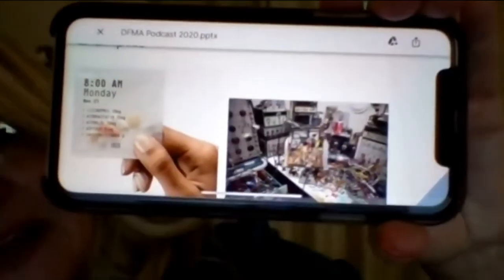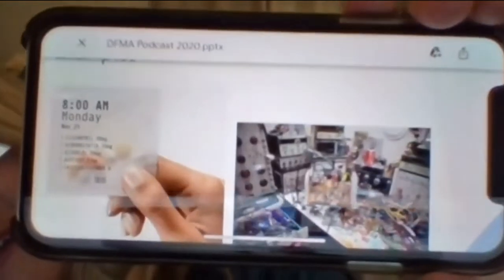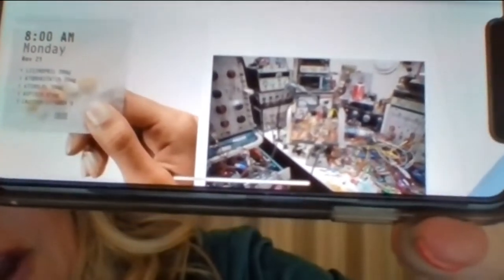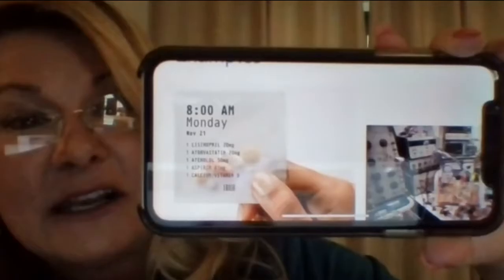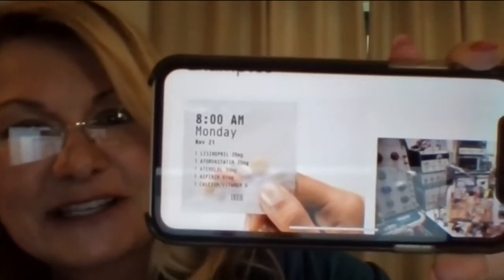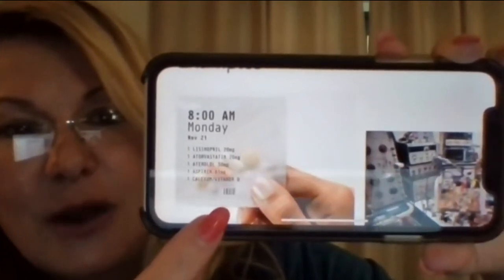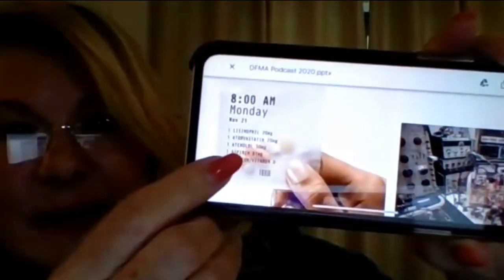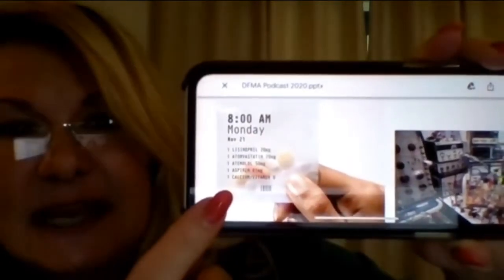8 Essentials of Designing for Manufacturability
Stacey Bruzzese welcomes Roberta Goode back to the show. Today, Stacey and Roberta will be covering the essentials of designing for manufacturability.

• Roberta details the 8 essentials of DFM
• Why is Designing for Manufacturability important for medical device manufacturers?
• Does standardization of materials help shorten the product development cycle?
• What’s the next step after determining the practical part count?
• What is Poka-Yoke?
• What other points should be considered when scaling up manufacturing?

DFMA References
Assembly Automation and Product Design
G. Boothroyd, Marcell Dekker, Inc.  1992

Product Design for Manufacture and Assembly
G. Boothroyd and P. Dewhurst, Boothroyd Dewhurst, Inc.  1989
Marcell Dekker, Inc.  1994

Design and Analysis of Manufacturing Systems
Prof. Rajan Suri University of Wisconsin  1995

Product Design for Assembly: The Methodology Applied
G. Lewis and H. Connelly

Simultaneous Engineering Study of Phase II Injector Assembly Line
Giddings & Lewis  1997

Design for Manufacturing Society of Manufacturing Engineers,

Introduction to Design for (Cost Effective) Assembly and Manufacturing David
Steinstra, Rose-Hulman, 2015

Twice awarded IVT’s Speaker of the Year, Roberta Goode is the founder of Goode Compliance, where she created over 350 jobs, forming an astonishingly talented team of biomedical engineers.  After she and her team remediated enforcement actions for 17 of the world’s 20 largest medical device manufacturers, Roberta turned her attention to sharing that wealth of accumulated knowledge.  In 2018, she founded Altrec, LLC to lead paradigm-shifting programs including CDRH’s Benefit-Risk Collaborative Community, and to provide custom technical training and mentoring to the medical device industry.

Voices in Validation brings you the best in validation and compliance topics. For more information on IVT Network, check out their